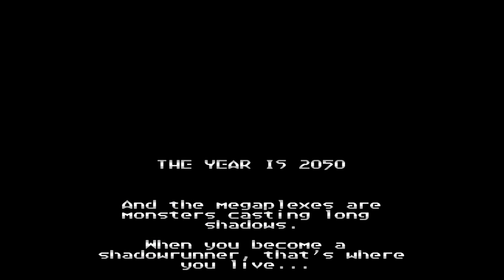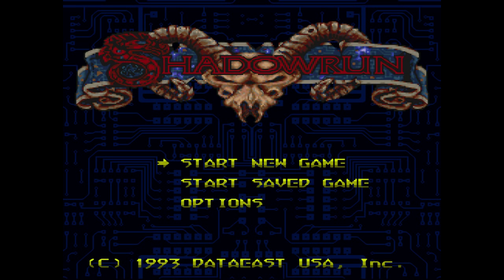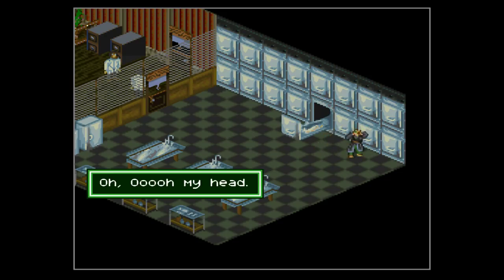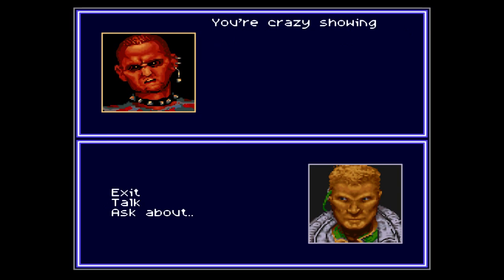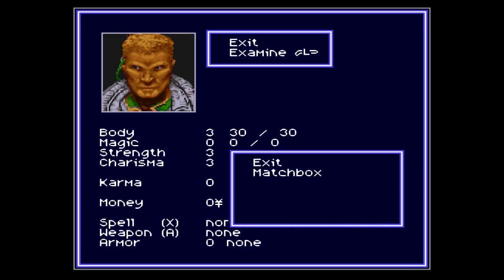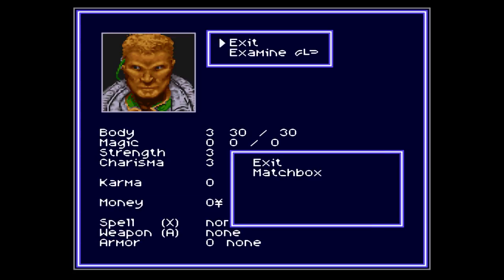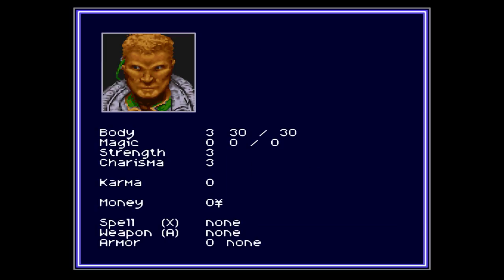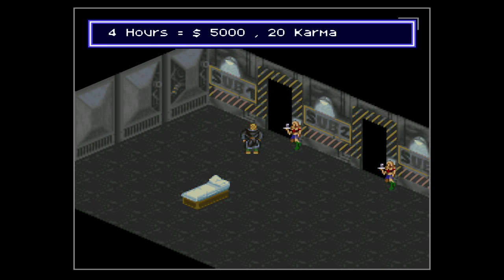Shadowrun Debug Room - Part 1: How To Get Inside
In issue 120 of Retro Gamer magazine, an interview with the Shadowrun developers contained clues for a previously unknown cheat. Here is how to get inside the debug room!